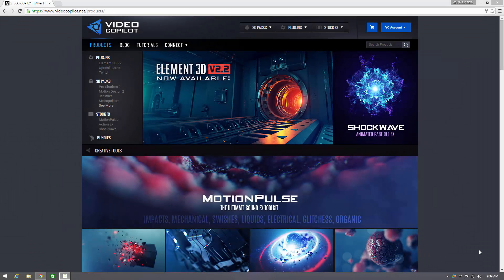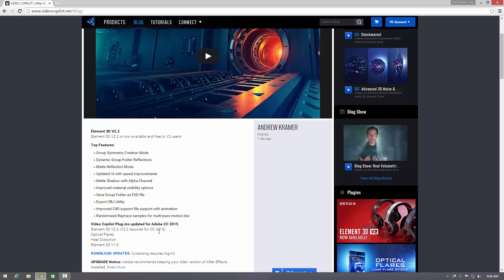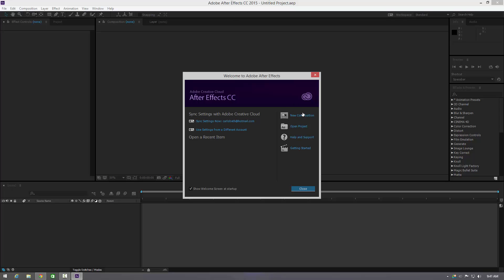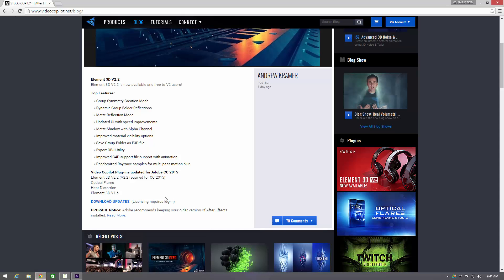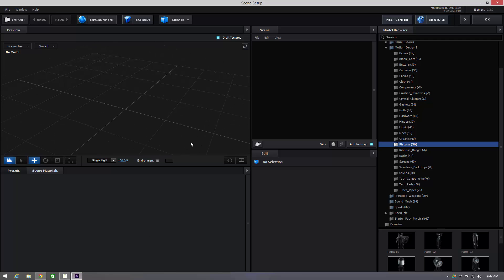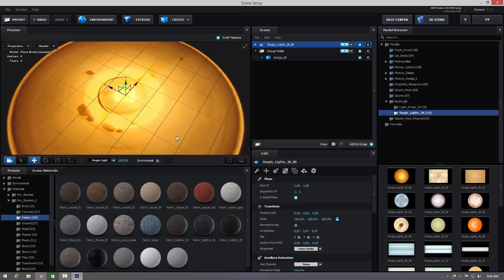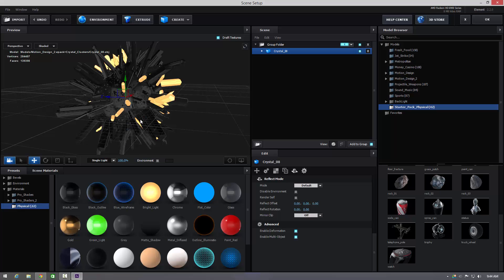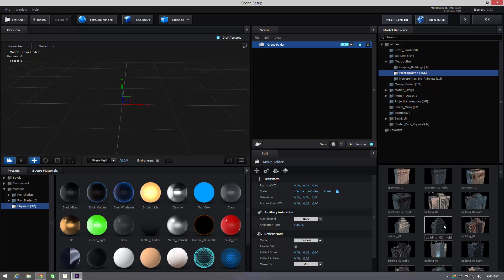Element 3D V2.2 Review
Element 3D V2.2 Review and quick look.
Just upgraded and as always VC delivers again.